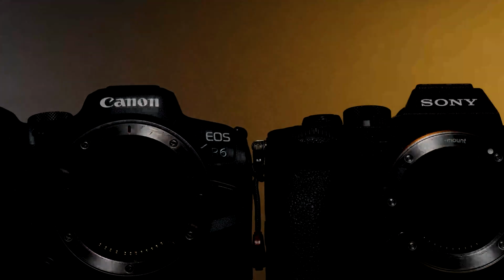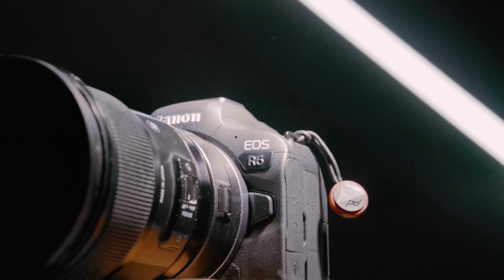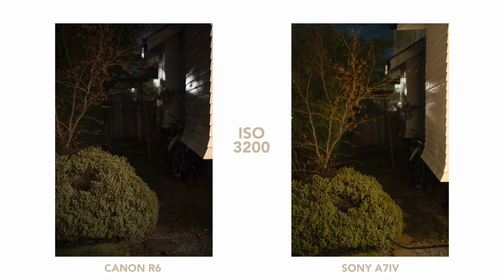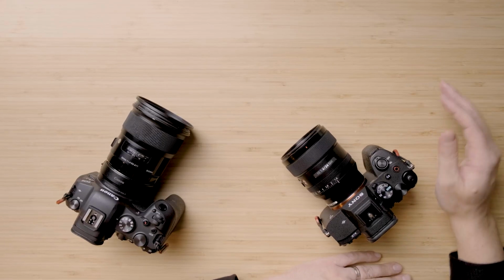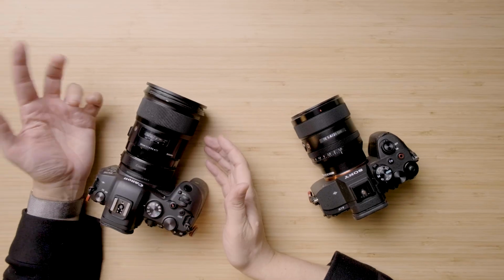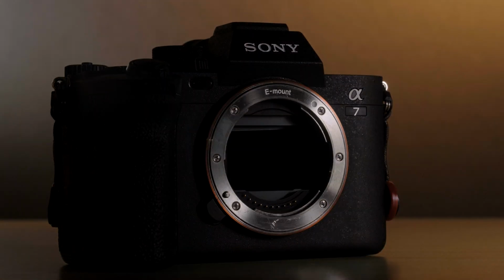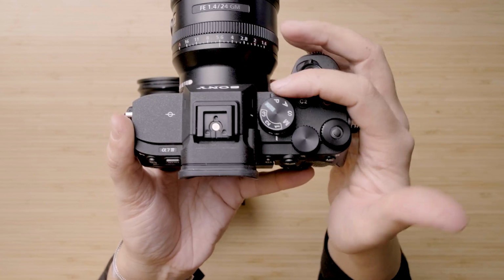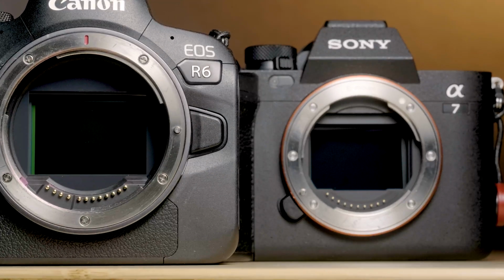SONY A7IV vs CANON R6 | The Best ~$2500 Camera for Weddings and Portraits?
The Sony A7IV and the Canon R6 are most likely going to be the most popular cameras in that prosumer line, especially for wedding photographers like me. Today we compare resolution, high iso, and the overall feel and use of each camera.

If you plan on picking one of these up, using these links supports the channel here:
Sony A7IV
Canon R6

My filming gear:
Main Camera
Studio Wide Lens
Overhead Camera

My photo kit:
Leica M10 [silver]
Leica M10 [black]
Fujifilm GFX
Canon R6
Canon EF Adapter
Video Light